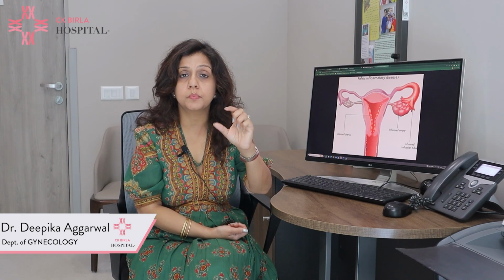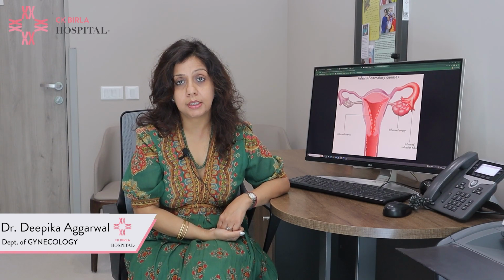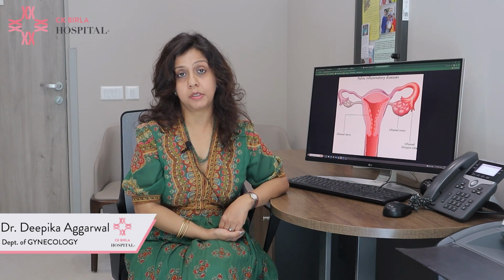How to deal with PID: Symptoms & Diagnosis| Dr Deepika Aggarwal | CK Birla Hospital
Regularly getting screened by a gynaecologist is the best way to prepare yourself against any problems with respect to your reproductive system. In case in one such screening your Ultrasound report suggests there is pelvic floor inflammation then it is a cause of concern.

This might be the clear indication of a Pelvic Floor Inflammation commonly referred to as PID. This is a problem one gets due to multiple reasons, but leads to an infection in the fallopian tubes, ovaries and uterus.

Primarily this is a sexually transmitted disease and the clear signs of the infection are fever, pelvic pain, foul and smelly vaginal discharge, and most commonly bleeding during and post intercourse.

This problem is found in cases where there are multiple abortions, or there has been an unsterile administration of IUD or Copper T. The diagnosis is pretty simple. The gynaecologist will peruse your medical history, perform an internal bimanual examination of your ovaries, where they'll look for tenderness in your pelvic region and abnormal vaginal discharge.

There might be a swab test to test for Gonorrhoea and Chlamydia. Apart from this a blood test and ultrasound may also be carried out.
It is specially advised in today’s age where people have multiple sexual partners to get screened regularly to avoid such infections in the long run.

Also, ensure your partner also is healthy and not undergoing a STI themselves which might be transferred to you too.  With this video, renowned gynaecologist Dr. Deepika Aggarwal, of the CK Birla Hospital Gurgaon, helps us understand how to deal with PID.

At the CK Birla Hospital, we ensure every patient gets a safe and judgement free space to be open about their conditions, to ensure a proper and timely diagnosis of life altering diseases.